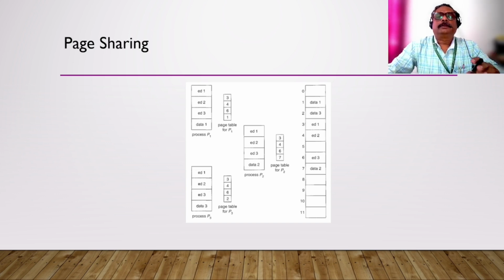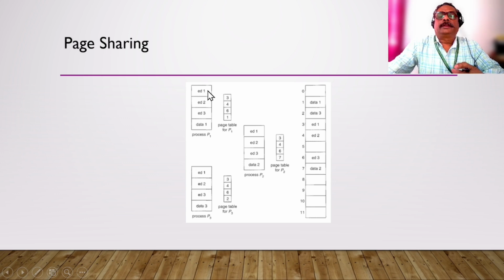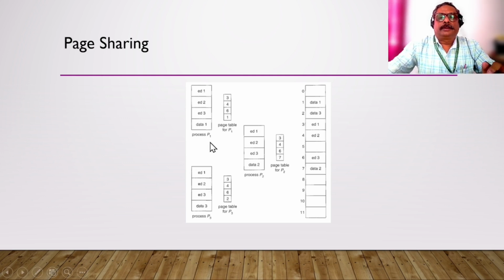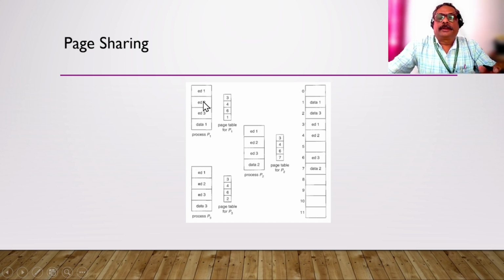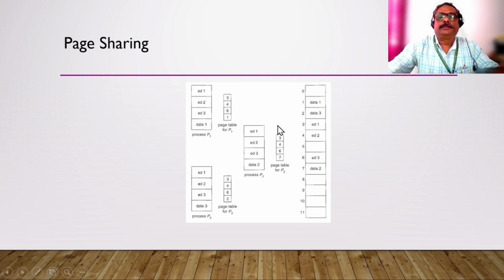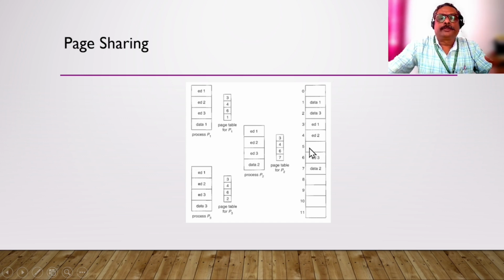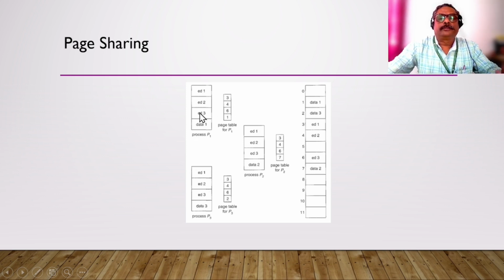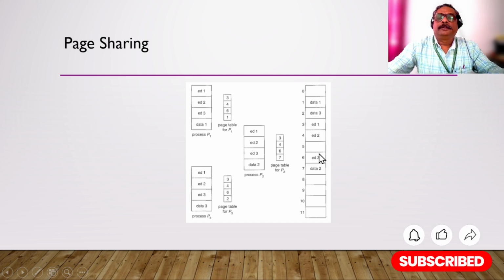OS 4 7 Page Sharing | Operating Systems | Memory | Memory Management | Paging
This session introduces the next module - Memory Management. It deals with how to manage the limited memory available for almost infinite needs.